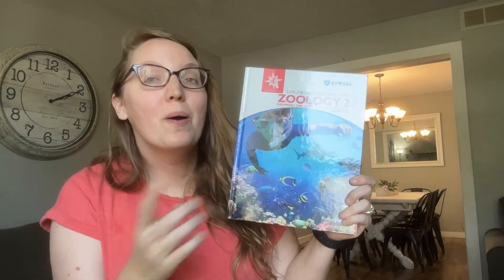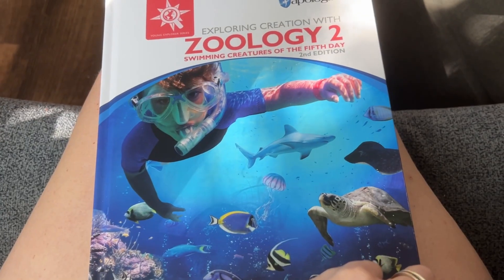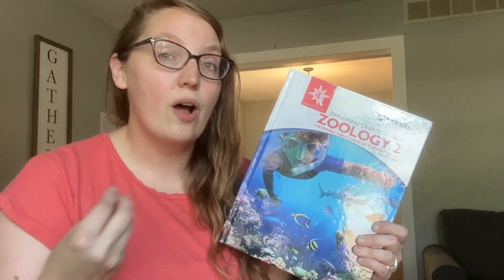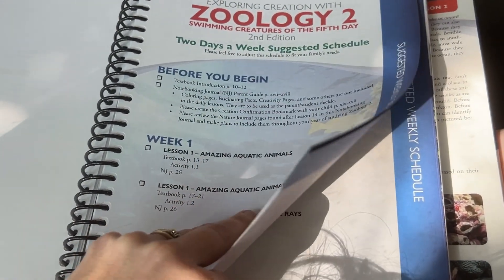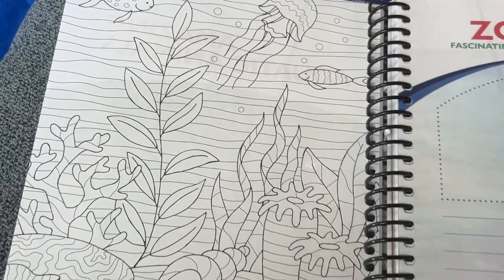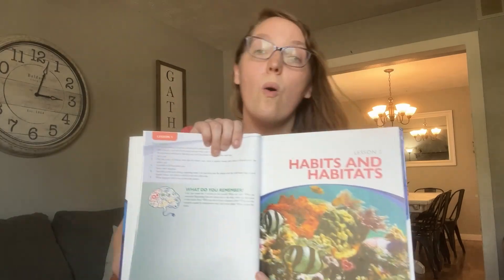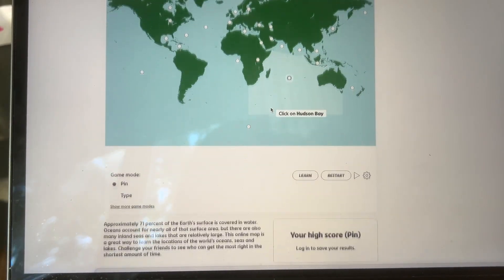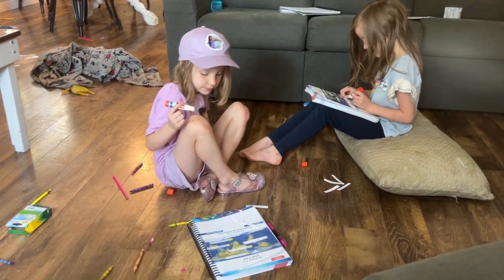What To Expect With Zoology 2: Swimming Creatures ||Homeschool Apologia Science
Today I am going to show you what you can expect when using Aplogia's Zoology 2 as well as share a few tips and tricks that you can use to make your year a success.

Natures Workshop Plus (🚨Take note to get the same kit as your edition)